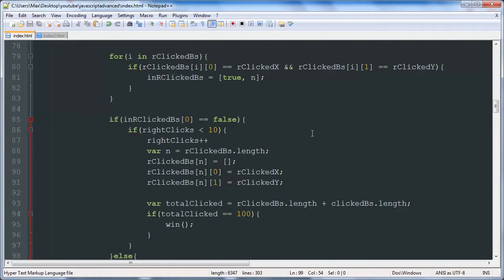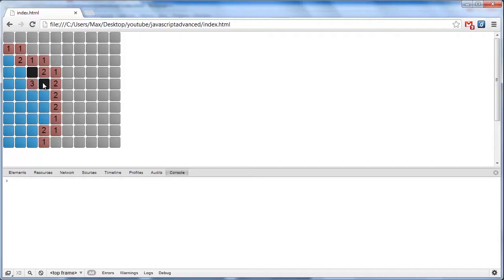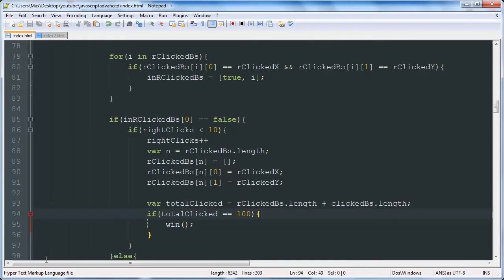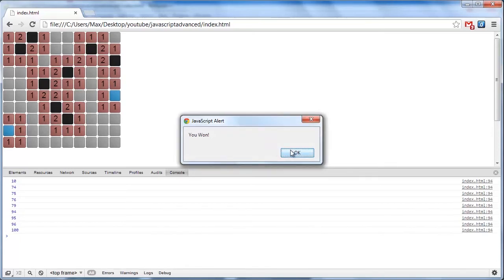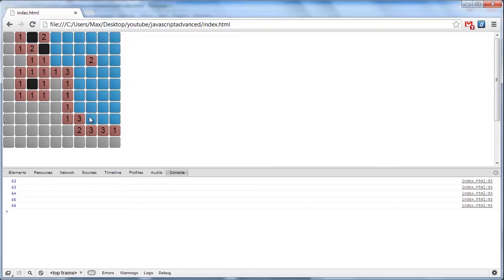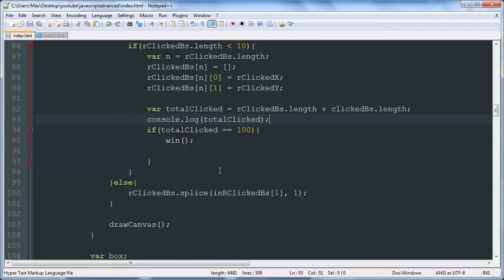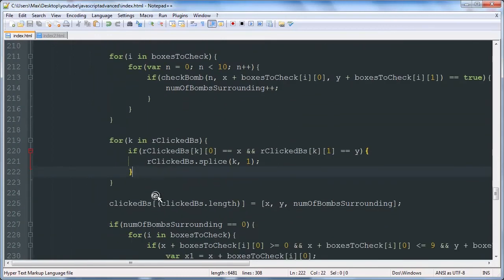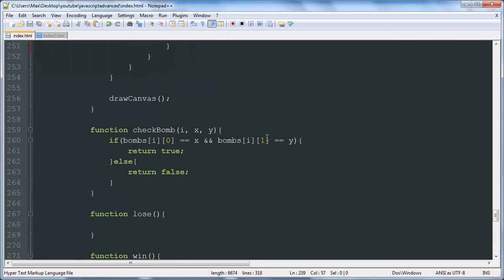Flagging 2 & Win - Minesweeper JavaScript & Canvas Game Development Tutorial 12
The twelfth video in our Minesweeper JavaScript & Canvas Game Development Tutorial series.

In this video we complete the flagging functionality, and add a win function.